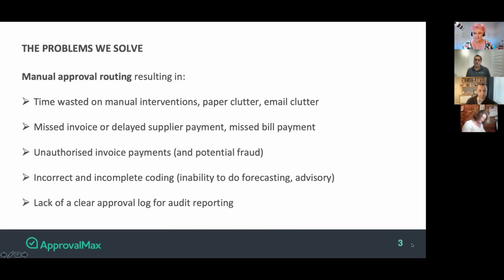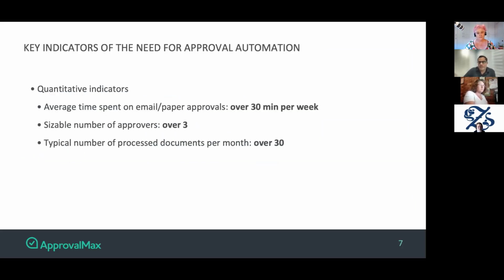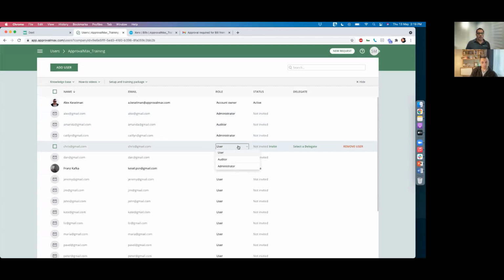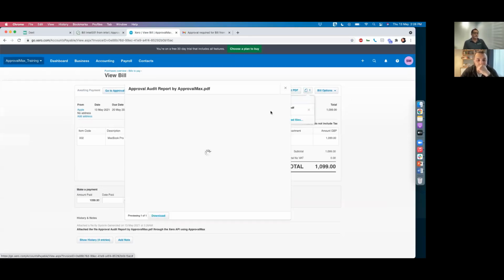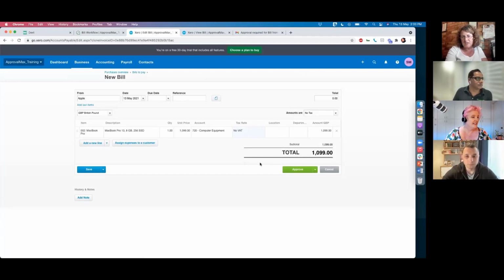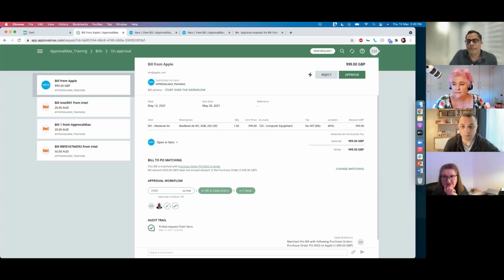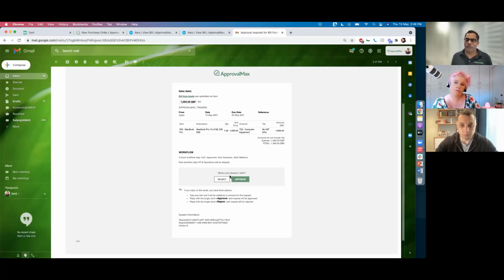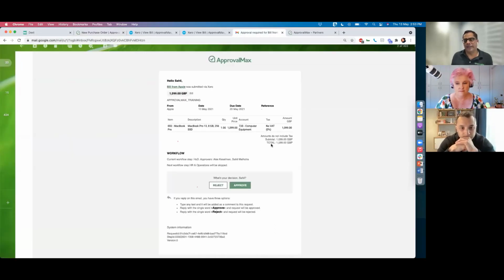ApprovalMax - approval-driven financial controls for AP + AR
ApprovalMax extends online accounting platforms with approval-driven financial controls for accounts payable and accounts receivable.
It replaces paper- and email-based approval routing with fully automated multi-role and multi-tiered approval workflows, and ensures spend control and regulatory compliance for both internal accounting and financial service outsourcing organisations.
ApprovalMax advocates for shared accountability between clients and their accounting and bookkeeping partners.
* Reduce Auditing costs
* Remove staff from the main ledger
* Ability to approve all types of workflows, e.g. contract approval
* Option to override and force approval

Lunch ‘N Learns are a series of free immersive interactive online sessions to help accounting + bookkeeping professionals stay up-to-date. Join us for future Lunch N Learn with Accounting Apps here: